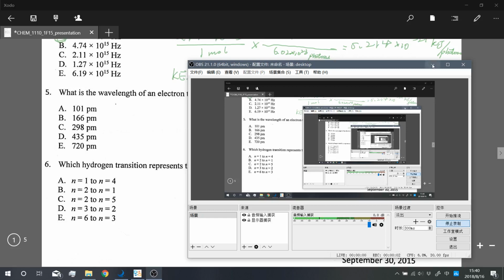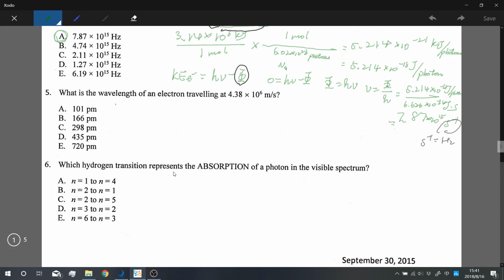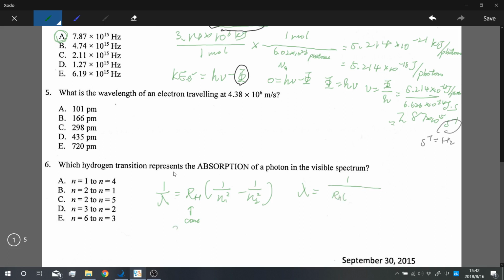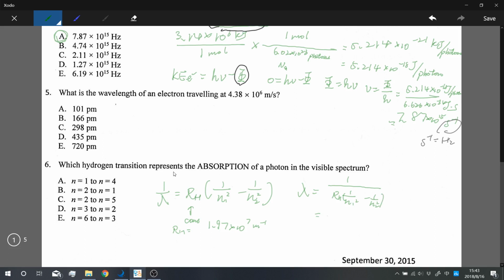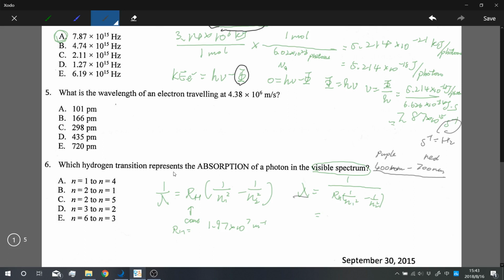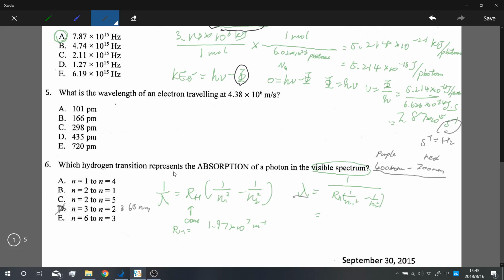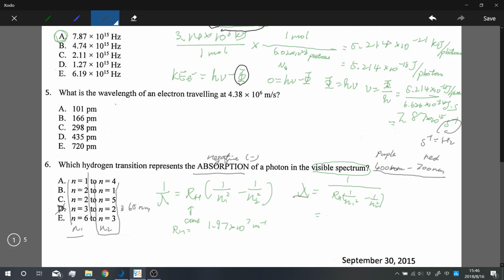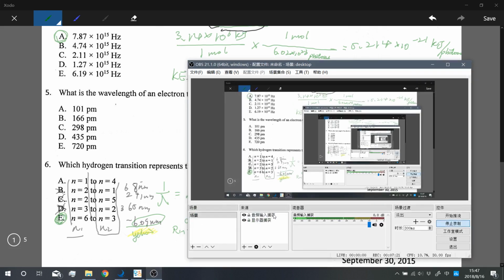RPI CHEM-1100 1F15-06